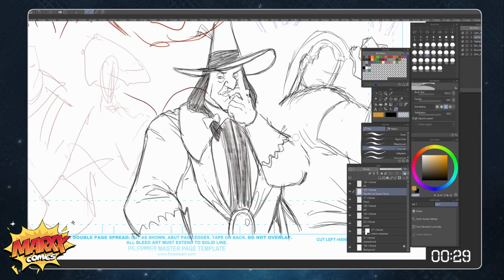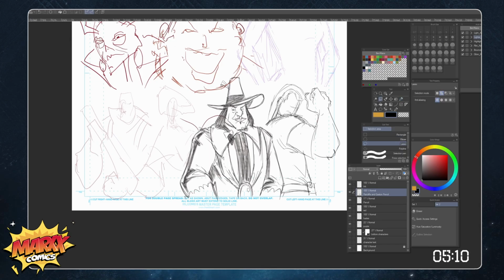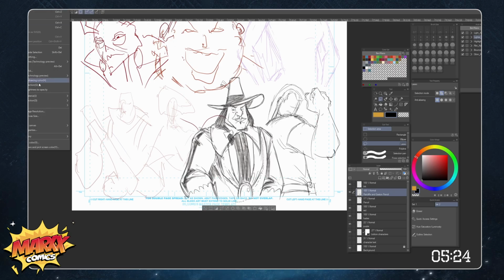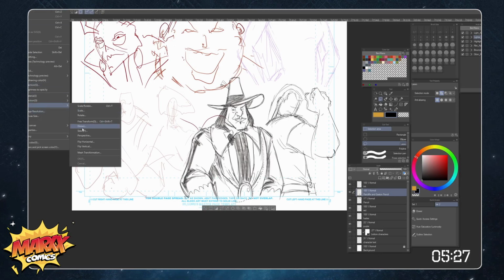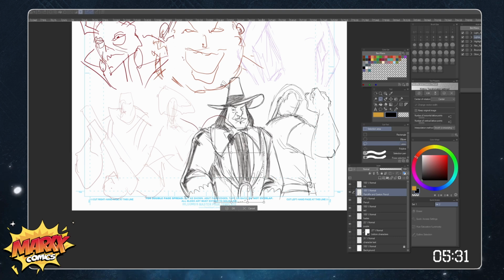Disney Villains Poster - Governor Ratcliffe Progress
I'll keep the timestamp in the thumbnail, as I think that suffices.

And for the time being, I'm back to a simpler, old-school  presentation style.  Until I figure out something that I like better, I'm just going to stick with this, as livestreaming is a ways away, apparently.

In this portion of my process, I'm working on Governor Ratcliffe from Pocahontas.  I adjust his pose, and do most of the inks on his head, while I continue to ramble about audio and livestream overlays.